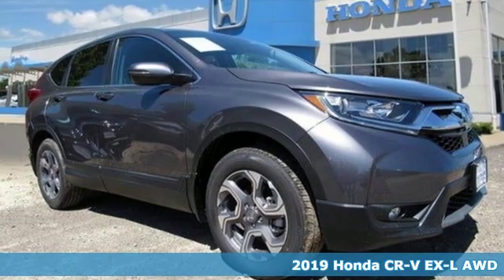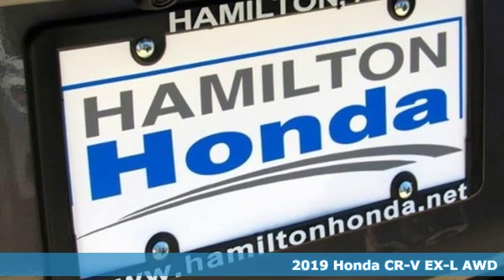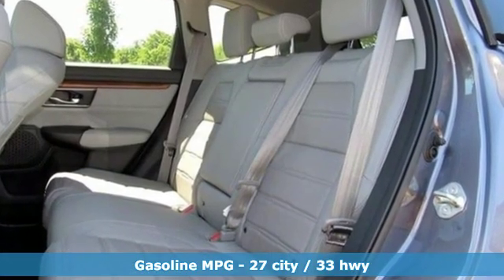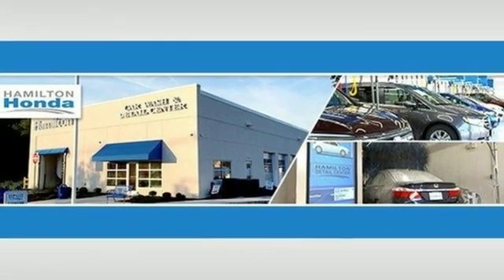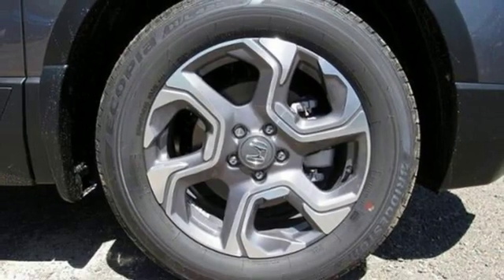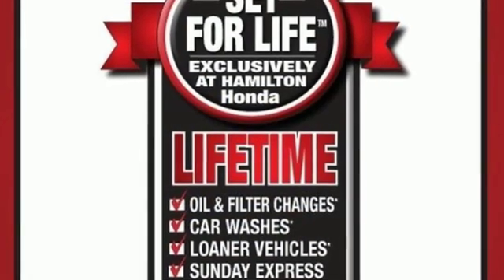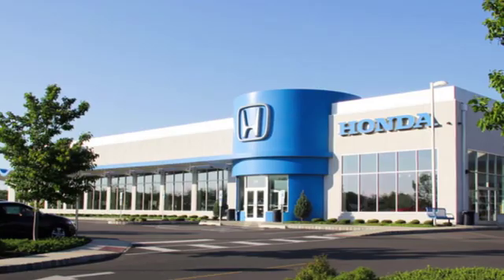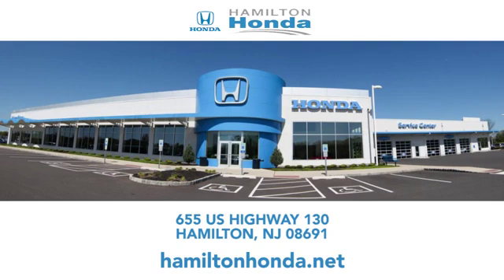2019 Honda CR-V Hamilton NJ Trenton, NJ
Year: 2019
Make: Honda
Model: CR-V
Trim: EX-L AWD
Engine: 1.5L 4 Cylinder Engine
Transmission: CVT Transmission
Color: Steel
Interior: UNKNOWN
Stock #: KE026797
VIN: 7FARW2H84KE026797

Address:
655 US Hwy 130